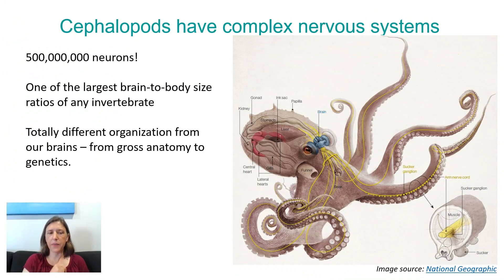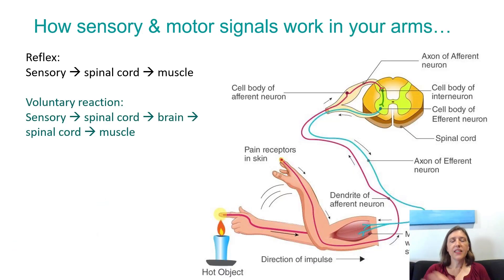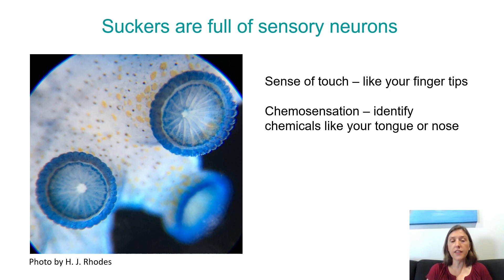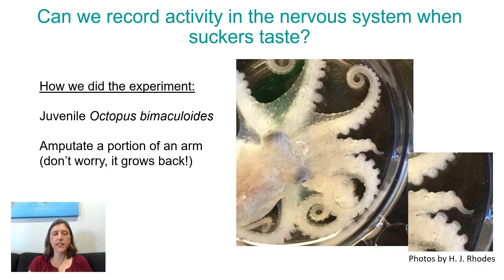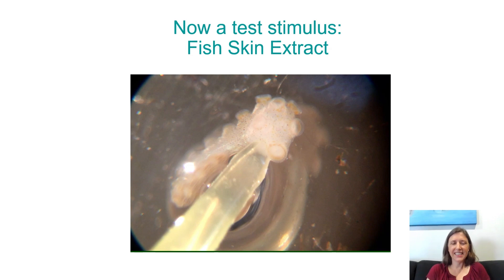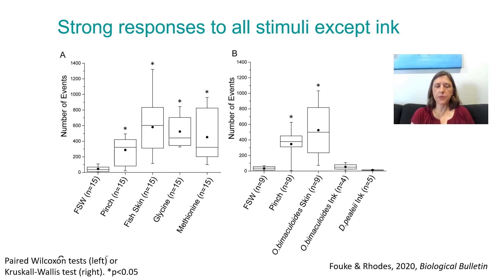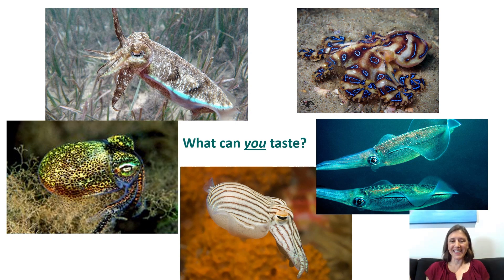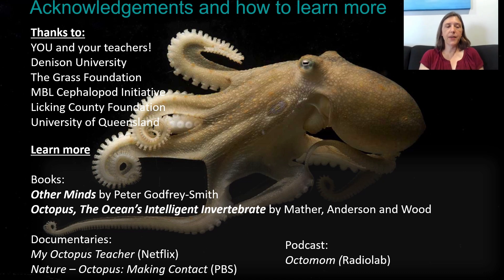Doin' Science 2 ceph nervous systems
The second video in my Australia series - an introduction to cephalopod nervous systems, including a summary of my previous work with octopus chemosensation and some ideas for my upcoming project.